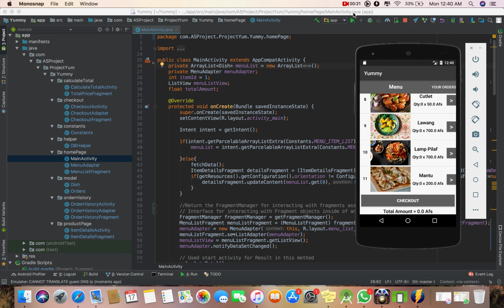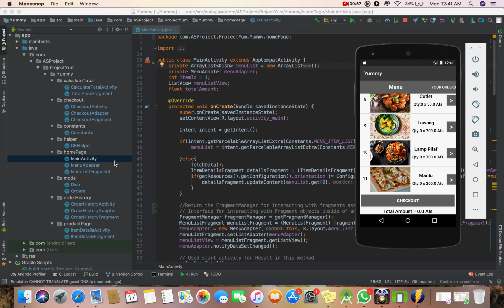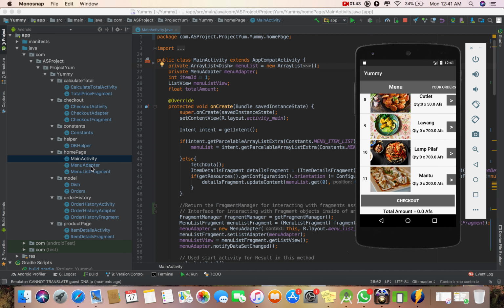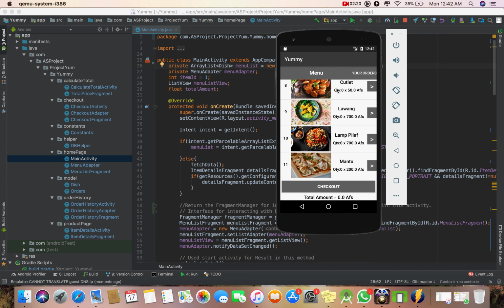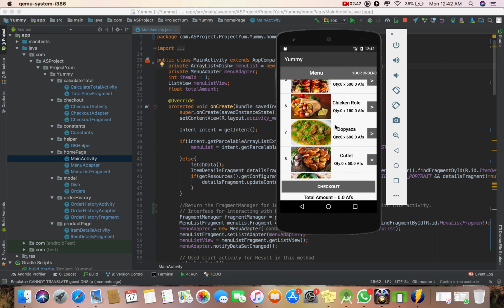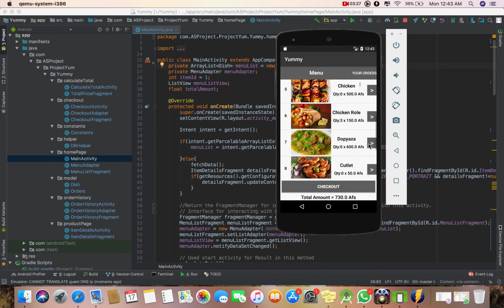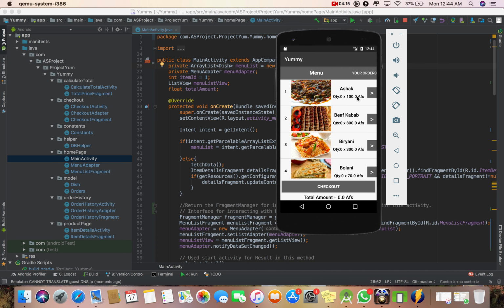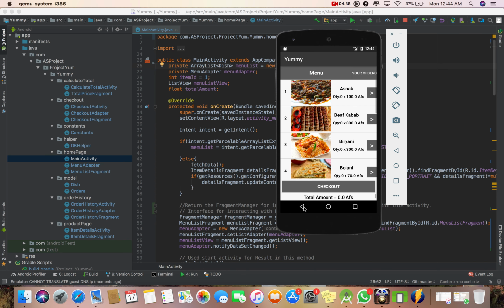Yummy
Android Studio Food Ordering System Project